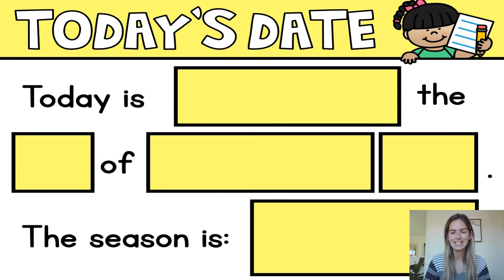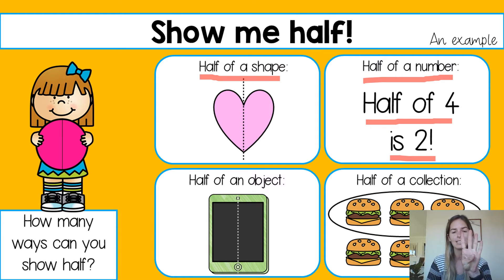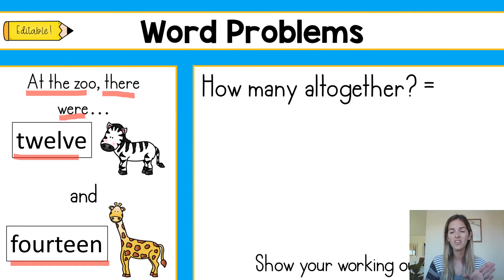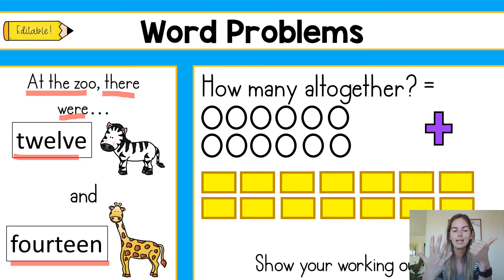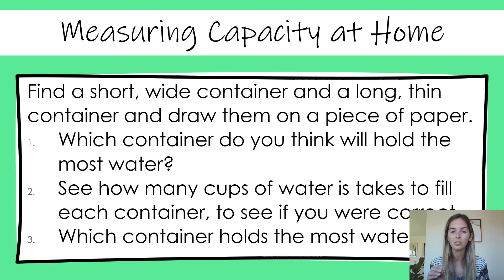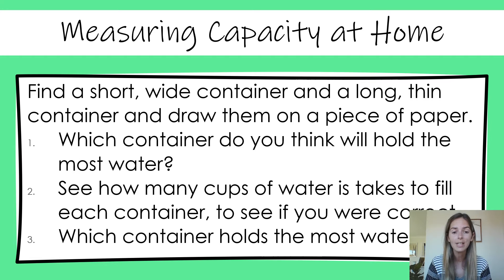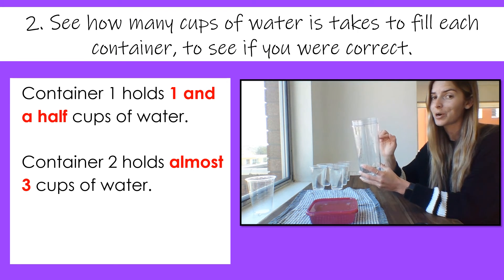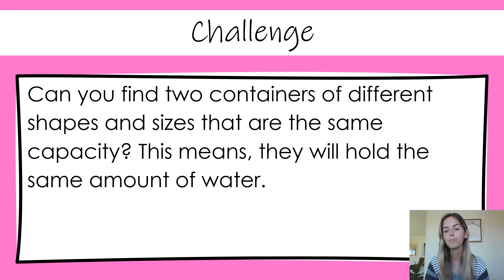14.10.21 Kindy Week 2 Thursday Capacity Lesson 4